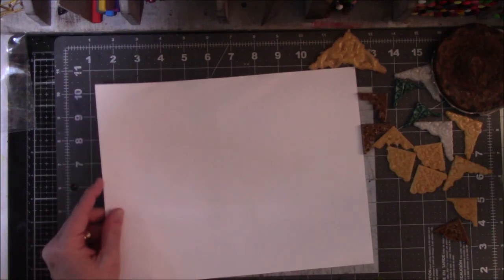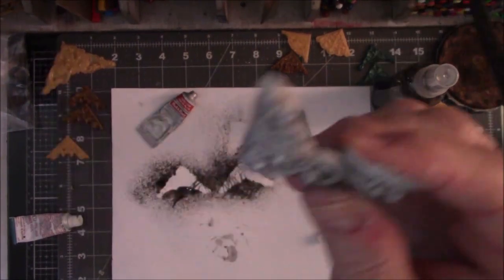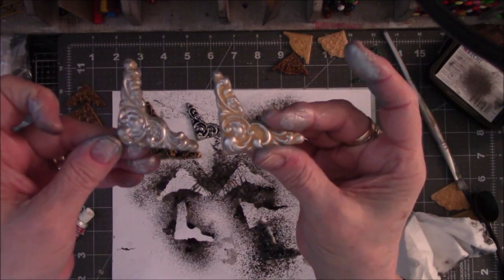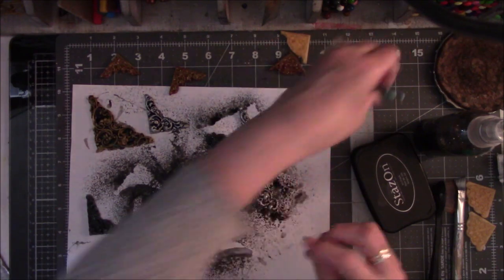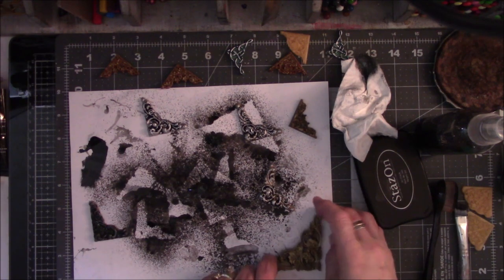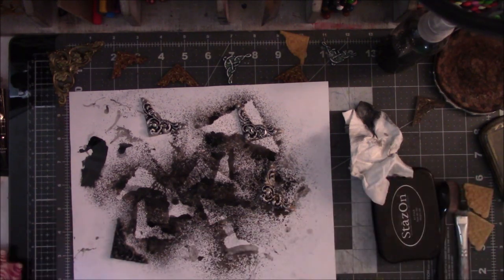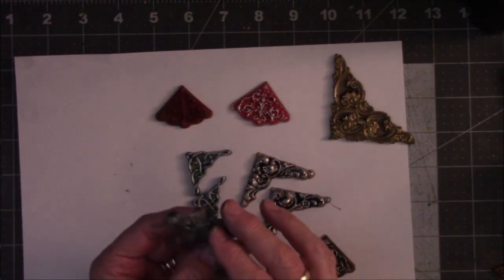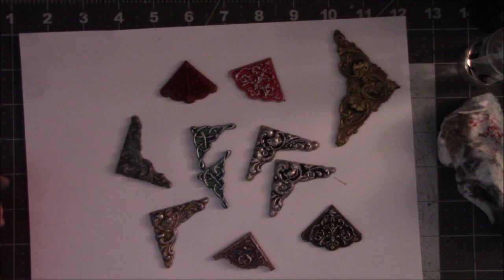Resin Book Corner Experiments (Recorded April 1)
WhatIfNC Etsy Store